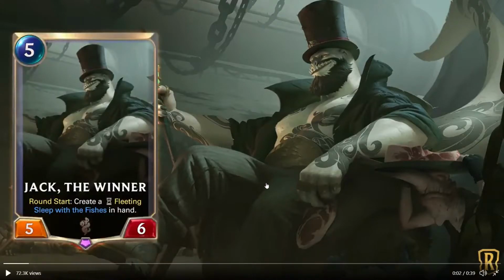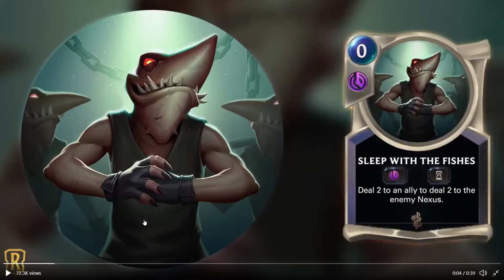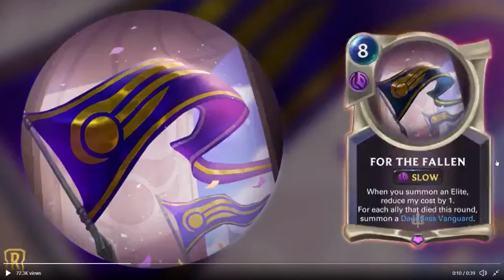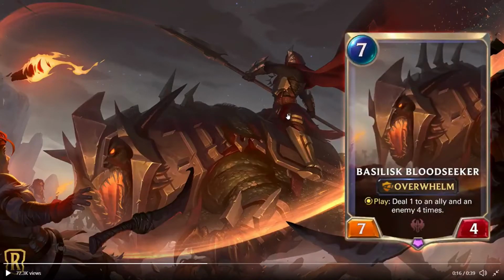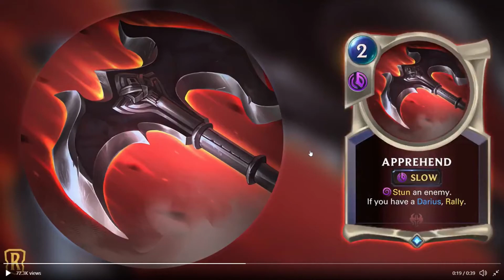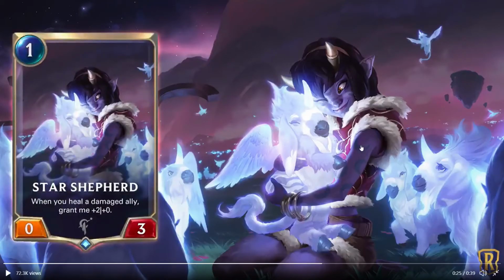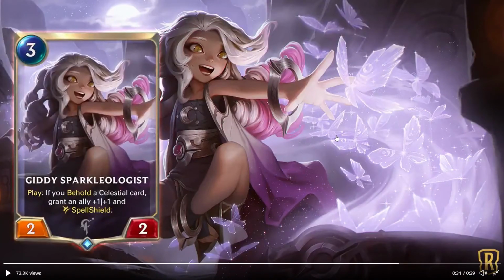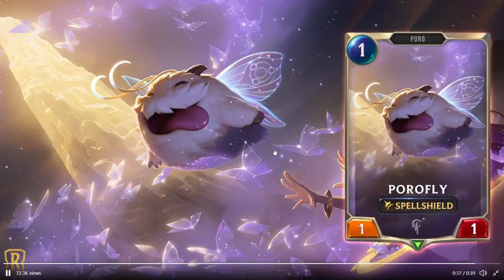Last Card Reveals | Now we wait for the expansion!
We have been blessed with many cards this time!